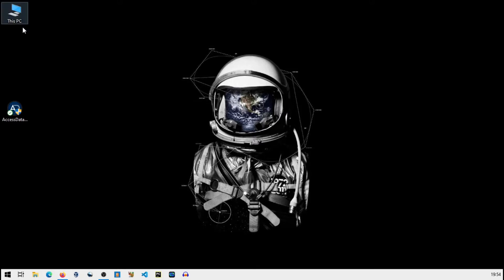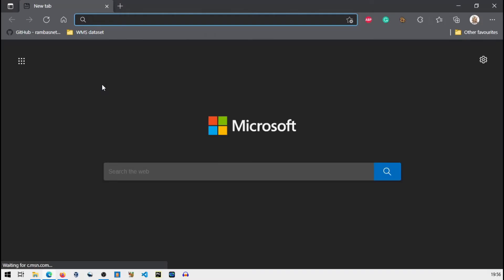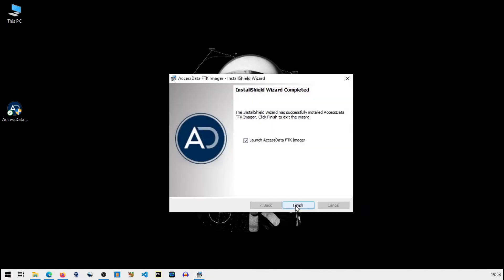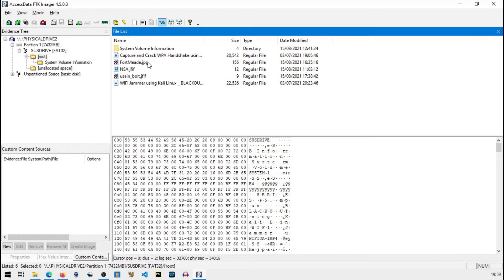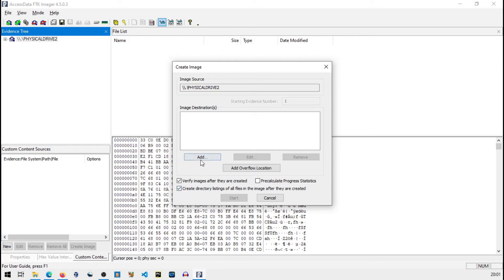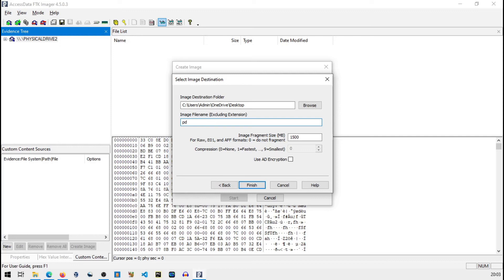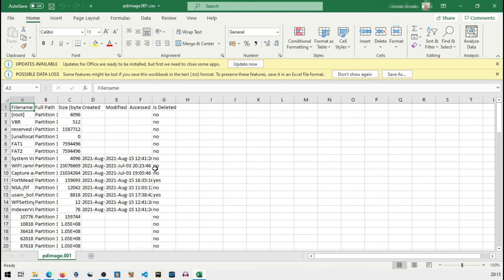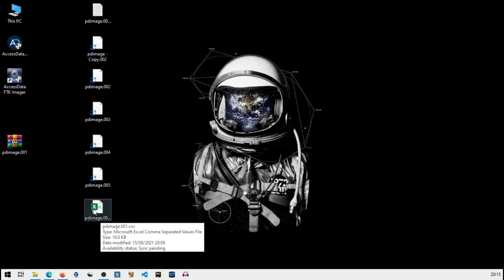Using FTK imager to create disk image of pendrive.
In this video, I will demonstrate the use of the FTK imager forensic imaging tool. I will create a disk image of Pendrive.